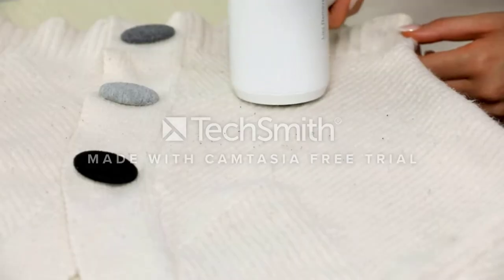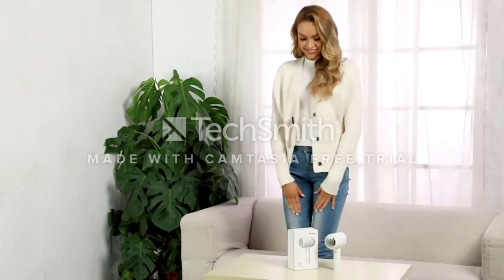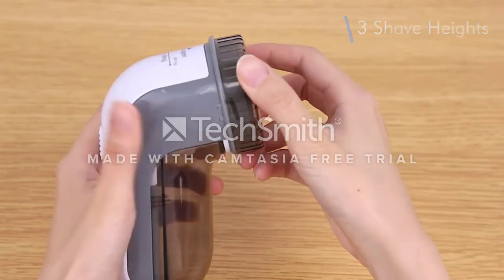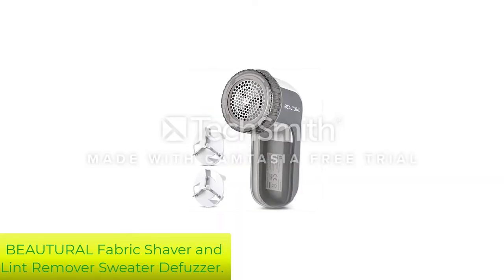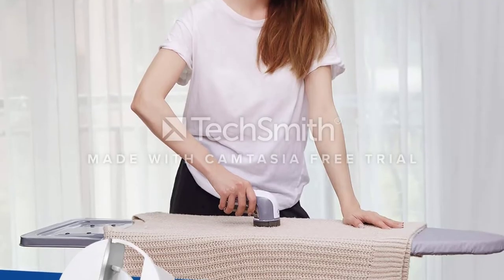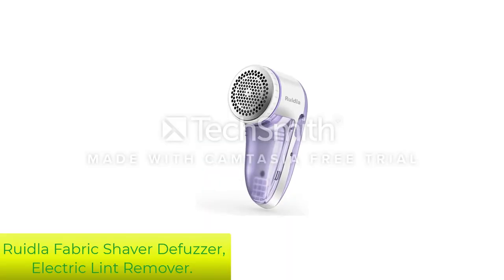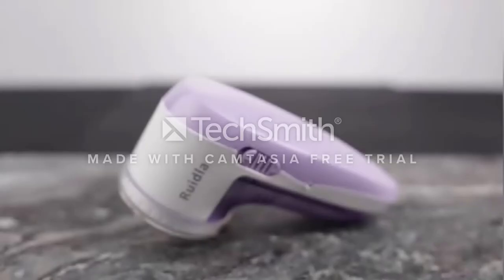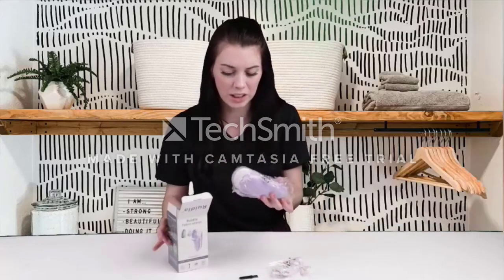✅ Top 5: Best Lint Remover For Clothes 2022 [Tested & Reviewed]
📌Product Link📌:
☄️1 Philips GC026 Electric Lint Removers Clothes Shavers.
📌US Prices
☄️2 Conair Fabric Shaver - Fuzz Remover Lint Remover.
📌US Prices
☄️3 BEAUTURAL Fabric Shaver and Lint Remover Sweater Defuzzer.
📌US Prices
☄️4 Rechargeable Fabric Shaver, Magictec Lint Remover Sweater.
📌US Prices
☄️5 Ruidla Fabric Shaver Defuzzer, Electric Lint Remover.
📌US Prices
☄️6 Allisable Fabric Shaver, Fuzz Balls Pills Lint Remover.
📌US Prices
☄️7 Pritech Fabric Shaver Lint Remover- Rechargeable.
📌US Prices

best lint remover 2021, best lint shaver 2021, best lint brush 2021, best lint remover 2022, Best Lint remover for clothes 2022, GearResearch;